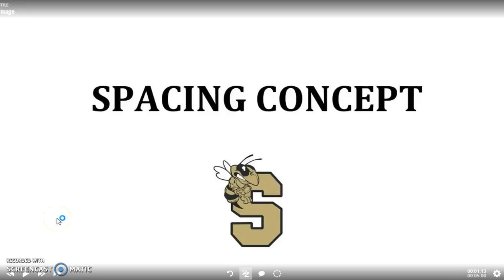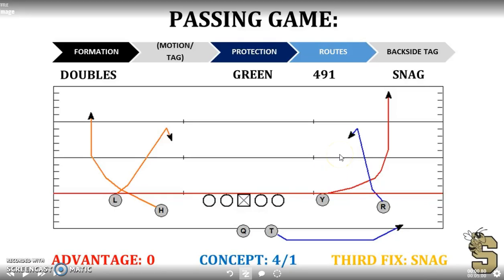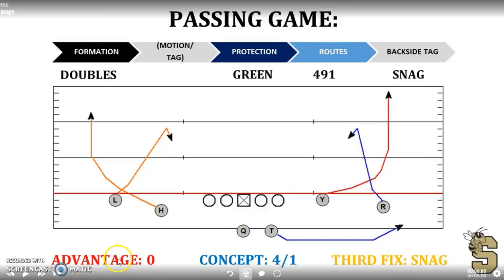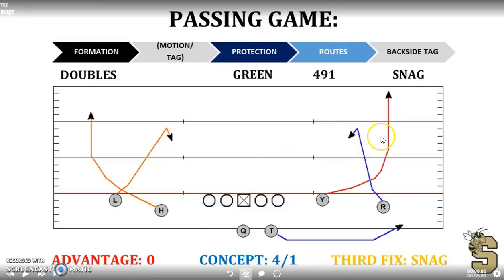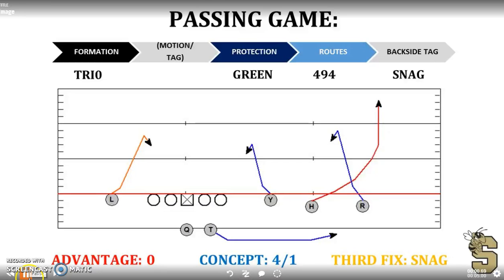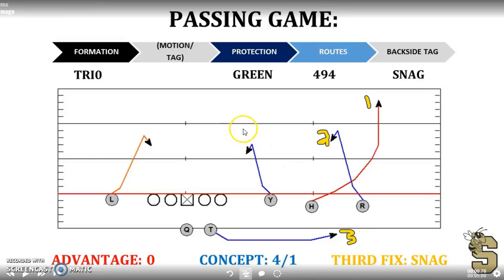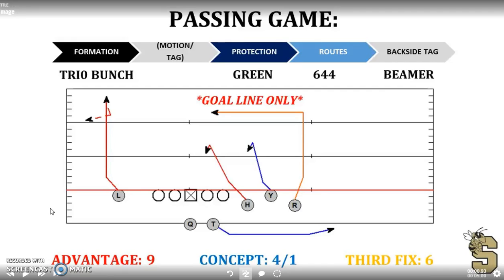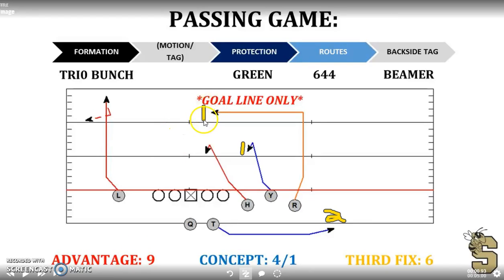QB READS: SPACING by Coach DeWeese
Recorded in 2017, this install video details our spacing concept from that season.